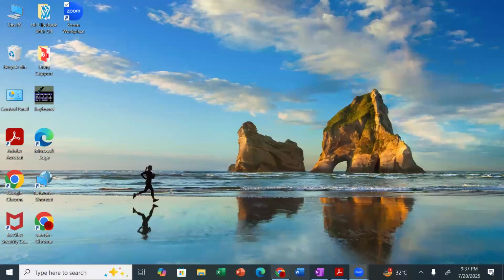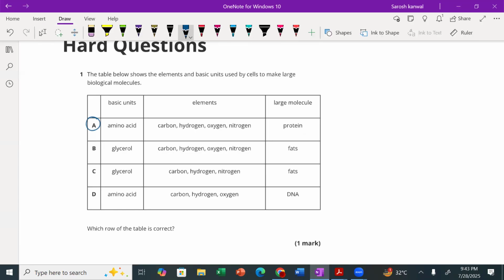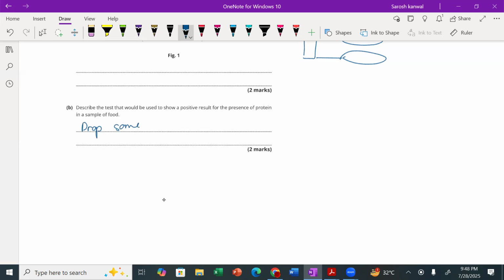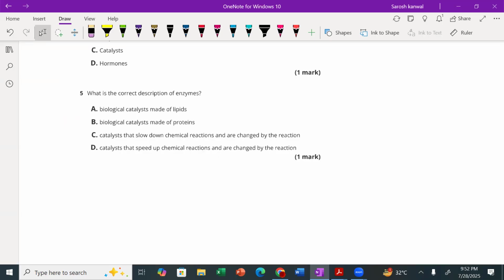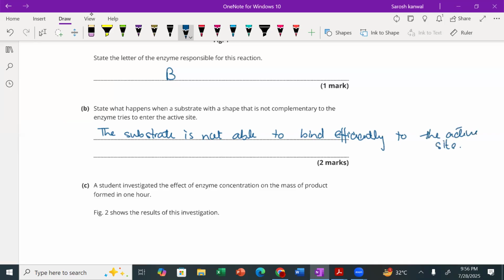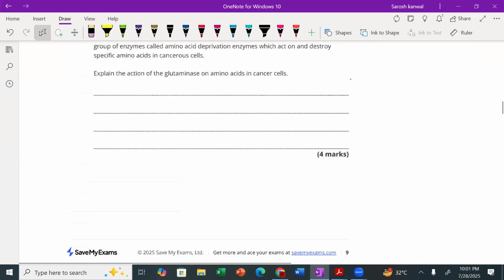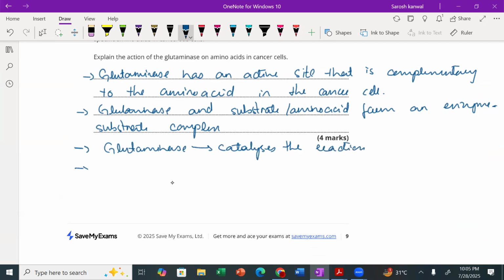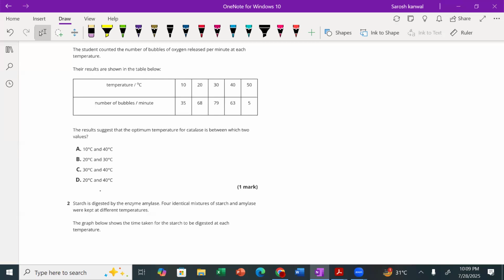iGCSE & O Level | Lecture 16 | Biological Molecules | Topical Questions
Welcome to Lecture 16 of the iGCSE & O Level Biology series at Mega Lecture! In this session, we tackle Topical Questions on Biological Molecules, testing your understanding of carbohydrates, lipids, proteins, enzymes, and food tests with real exam-style questions and guided solutions.

What You’ll Learn in This Class:

1️⃣ Past Paper Style Questions on:
• Carbohydrates: monosaccharides, disaccharides, polysaccharides
• Lipids and their role in energy storage
• Proteins and their structure/functions
• Enzymes: lock & key model, factors affecting rate

2️⃣ Food Tests Recap with Application
• Benedict’s test for sugars
• Biuret test for proteins
• Ethanol test for lipids

3️⃣ Marking Scheme Breakdown
• Learn how to write full-mark answers
• Understand keywords examiners look for
• Common student errors and how to avoid them

4️⃣ Revision Techniques
• Flashcards, concept maps, and flowcharts
• How to link topics like enzymes with digestion
• Boosting your biology grade using topical past papers

This session is perfect for students preparing for CAIE (0610), Edexcel, or any international exam board looking to strengthen their exam technique in this topic.